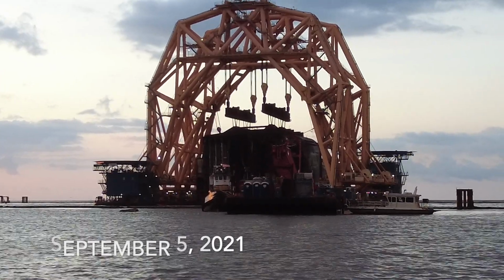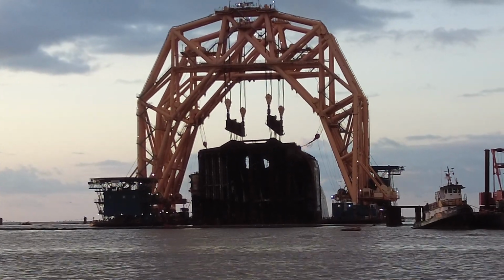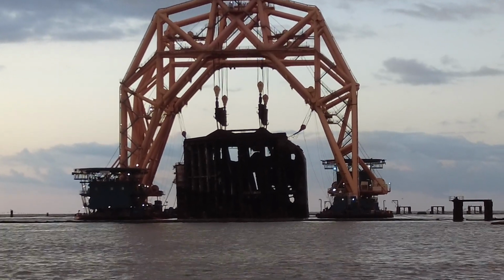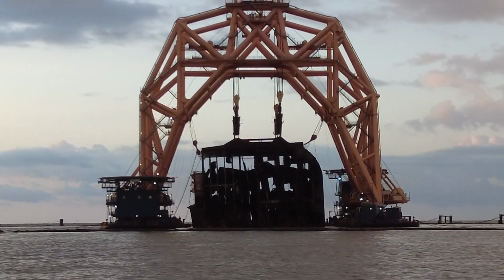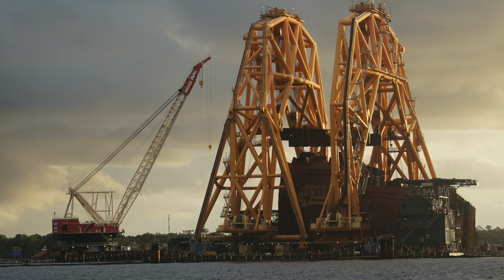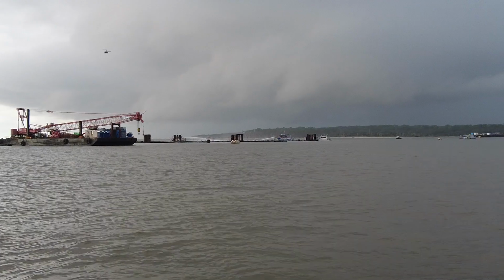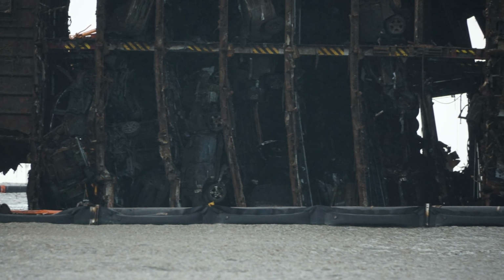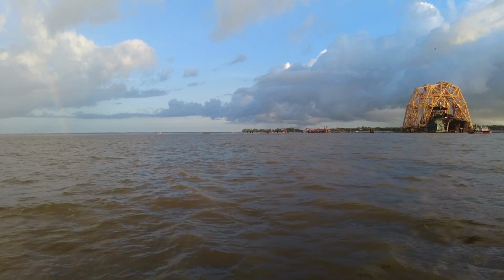LAST CUT FINISHED! on September 5, 2021